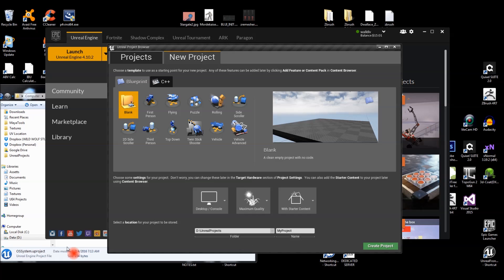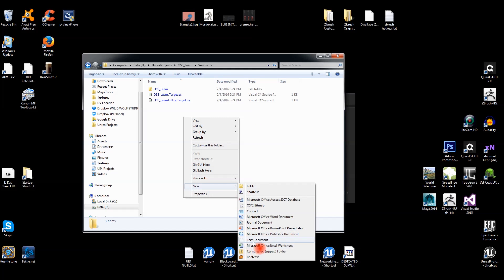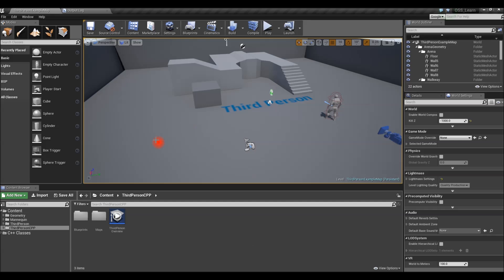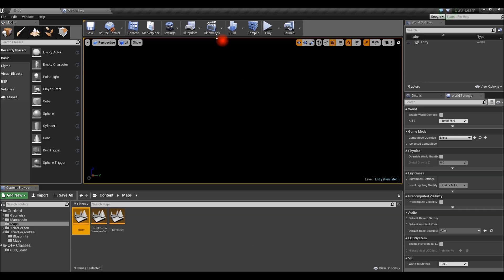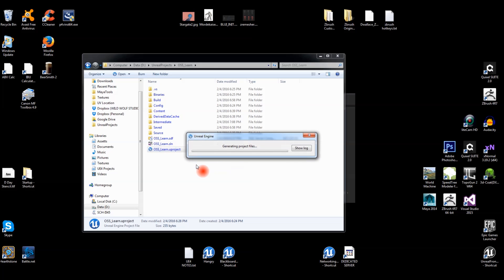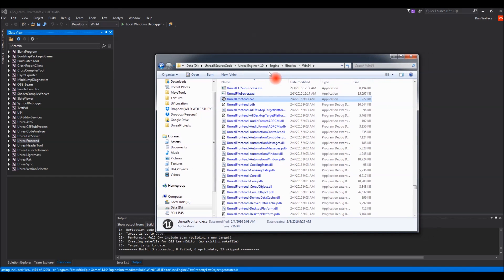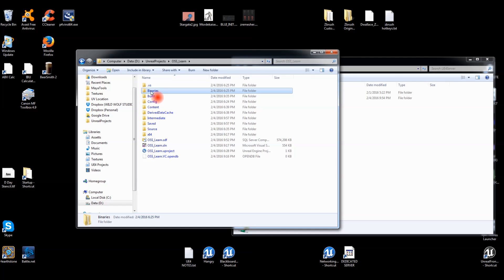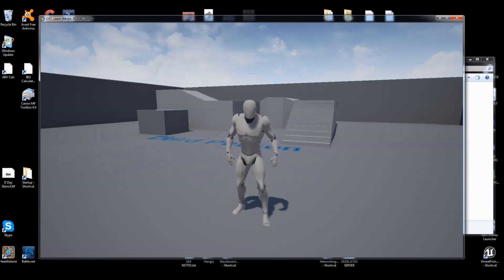UE4 How to build a Dedicated Server - PT 1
Detailed steps on how to create a Dedicated Server with UE4.  Very minor code involved - simple copy & paste from the below link.  Very extensible... future renditions will be building upon this server build with more functions & a custom online subsystem.